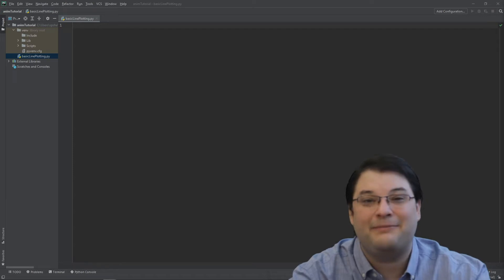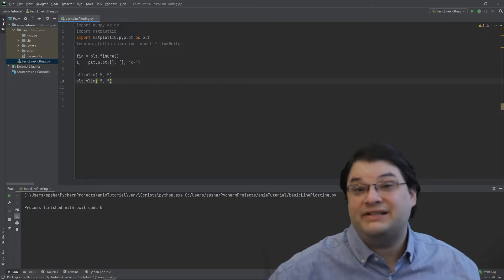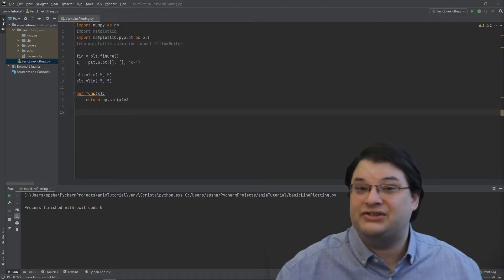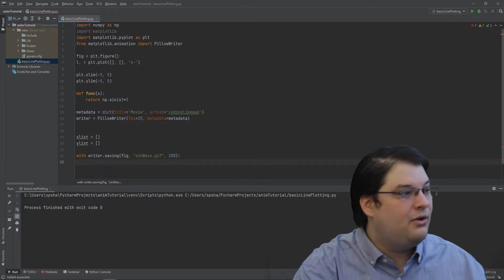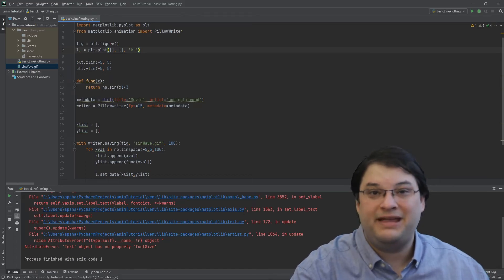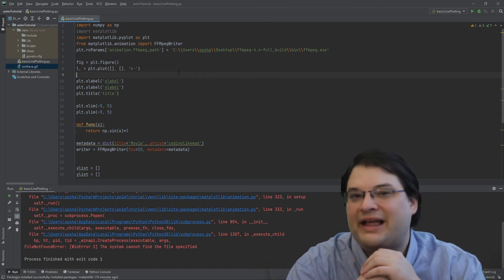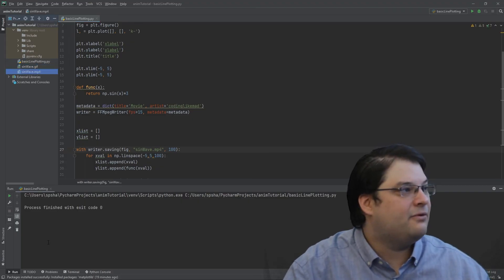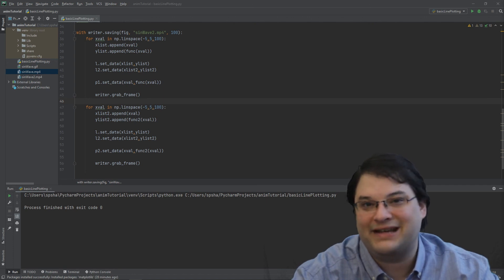Animating Plots In Python Using MatplotLib [Python Tutorial]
This video shows how to make mp4 and gif (movie) files out of figures in python using matplotlib. Maximize your data visualization impact using matplotlib animation when doing data science.